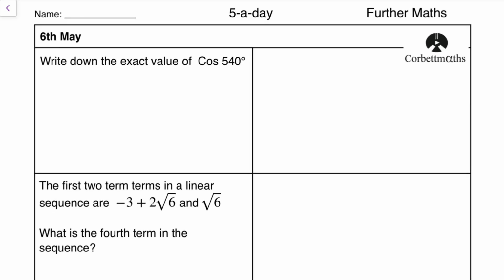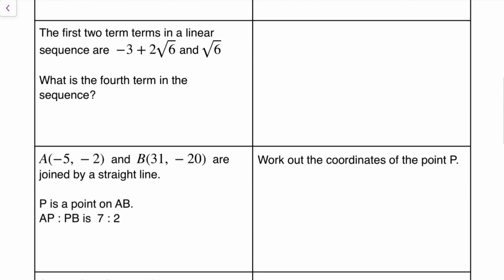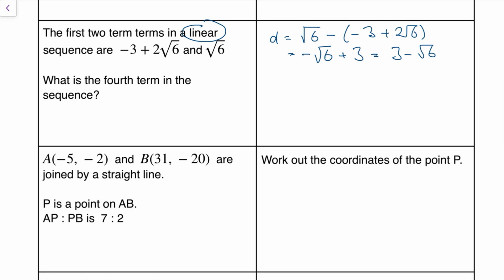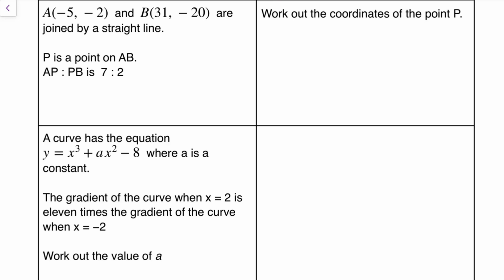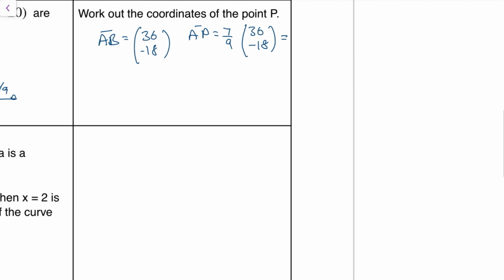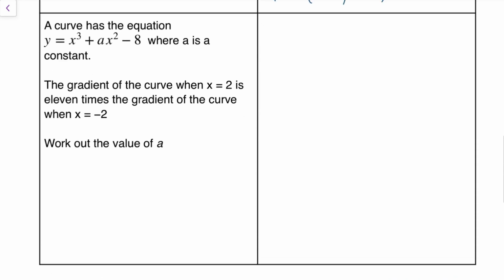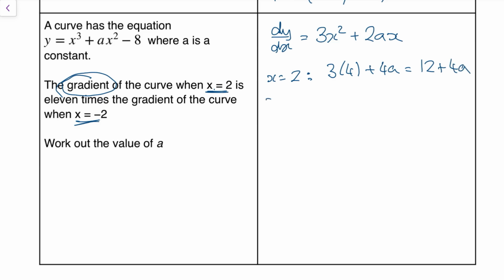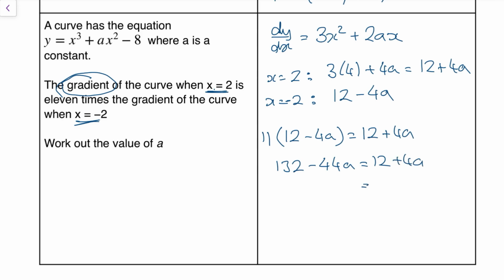GCSE Further Maths - 5-a-day - 6th May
A ratio / coordinate geometry question is more tricky than it looks - however the differentiation question is probably question of the day.